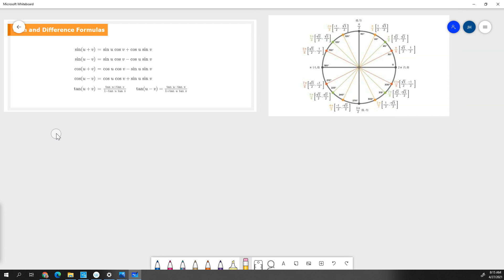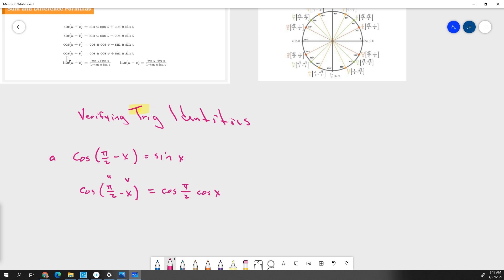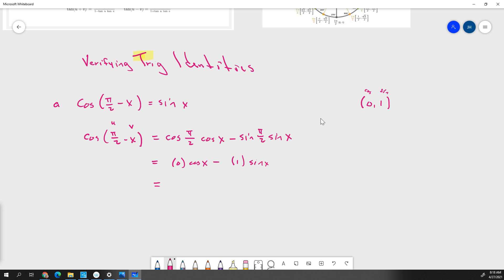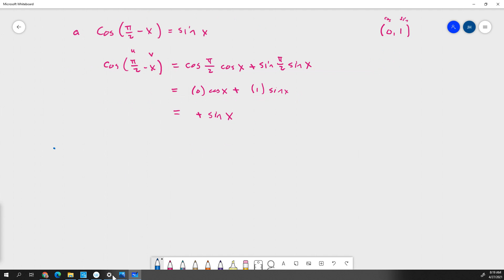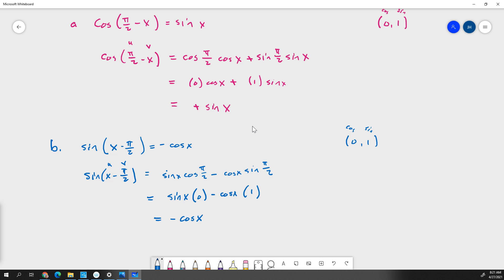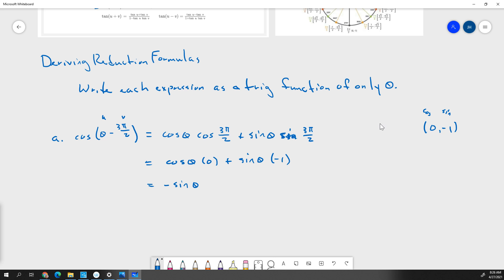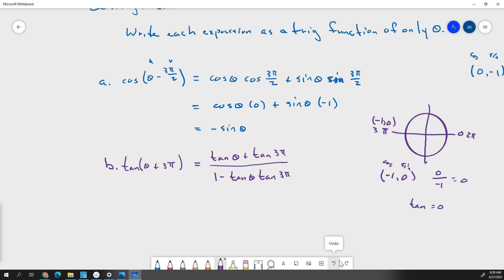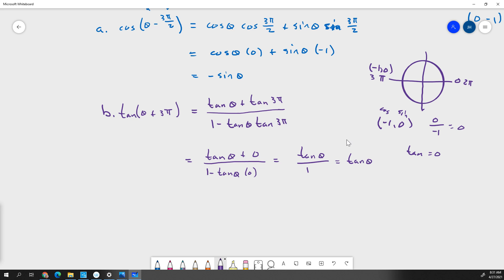lesson 4/27 5.4 pt 2